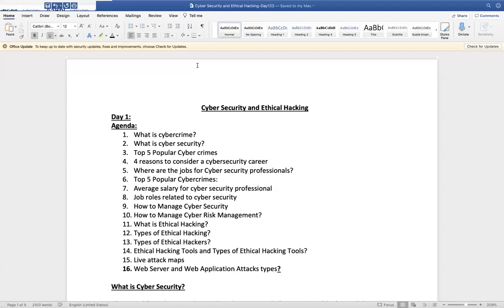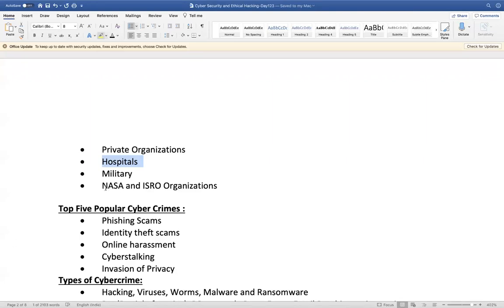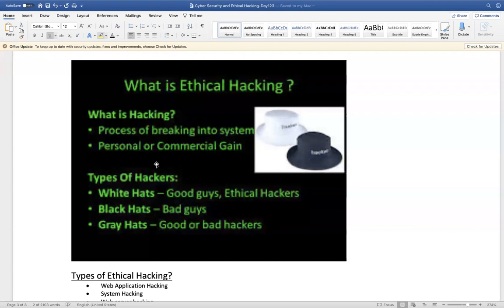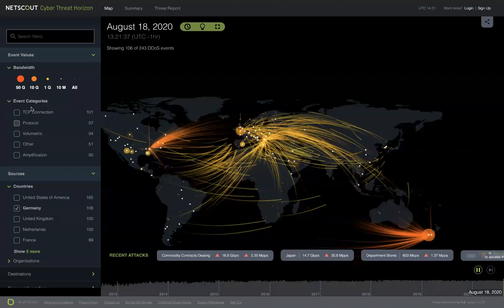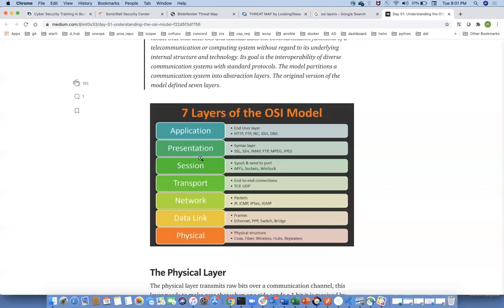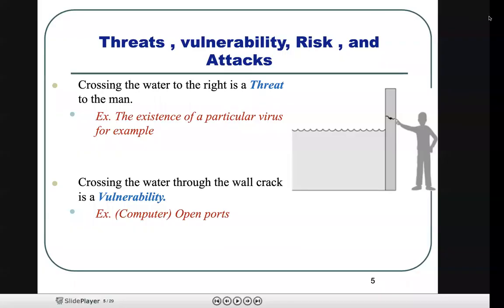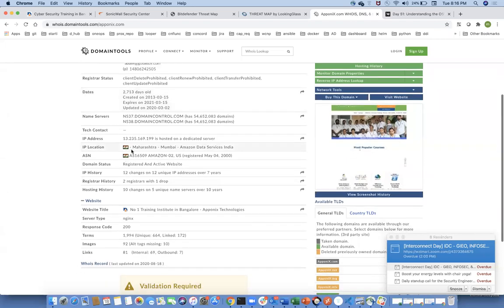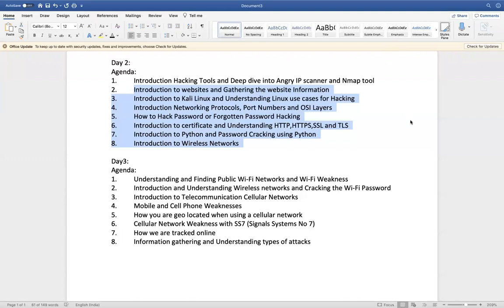Day 1 : Cyber Security Class